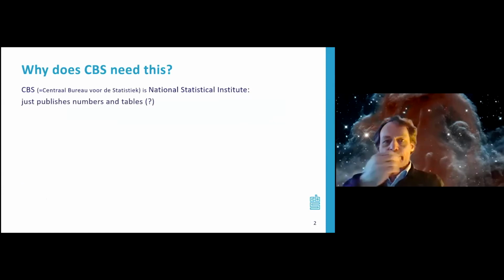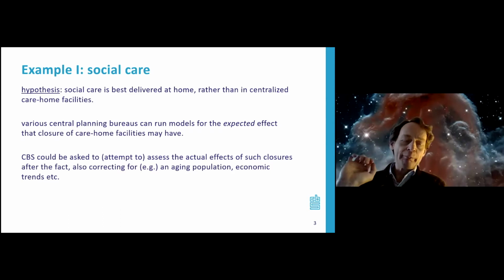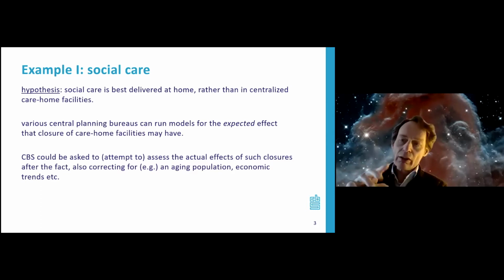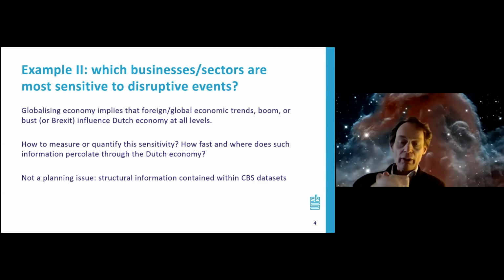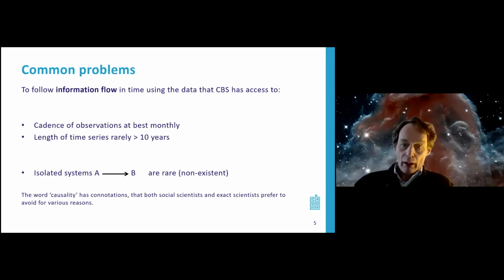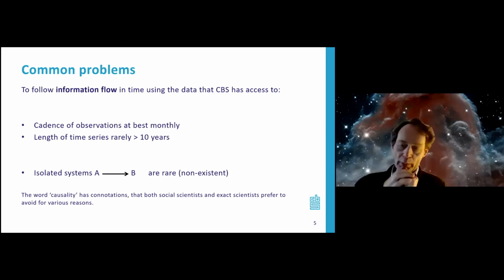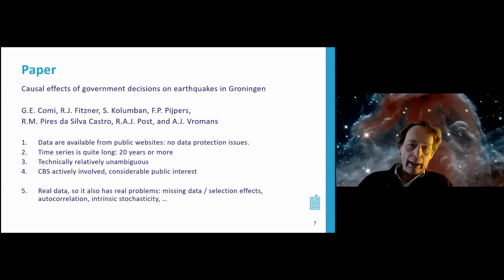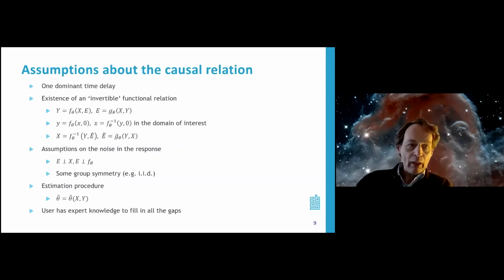IAS Causality Series | Frank Pijpers on Statistics and Causality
About the causality series at IAS

Causality is a central topic in many and very diverse research fields: from biology to the humanities, from physics to economics, from anthropology to epidemiology. Yet, methods to discover or confirm causes vary a great deal, as well as the way scientists conceptualise and operationalise it. In order to build a shared vocabulary we have created a ‘library’ of causality challenges in different fields. The presentations serve as the basis for more in-depth discussions on cross-cutting causality-related questions.